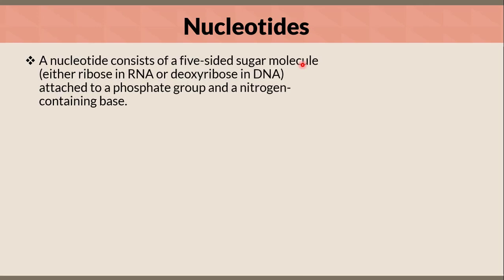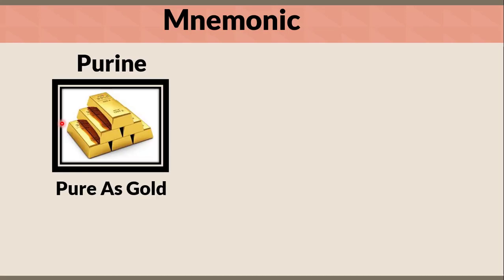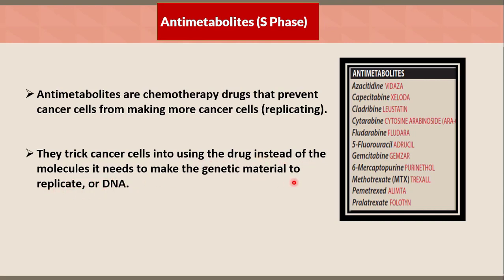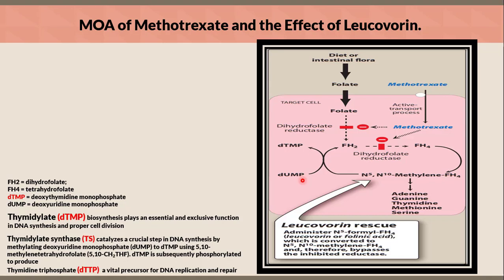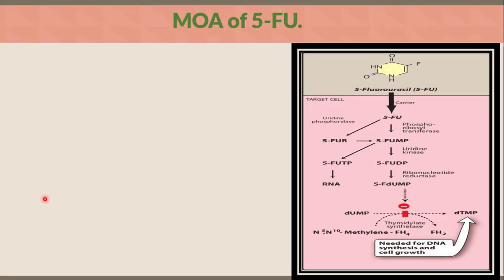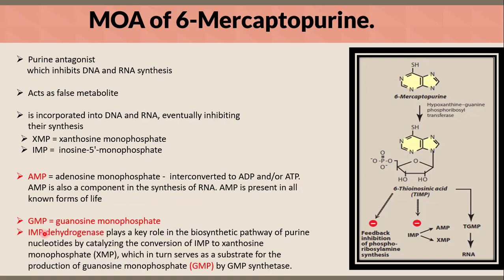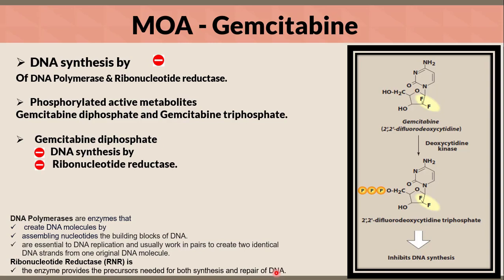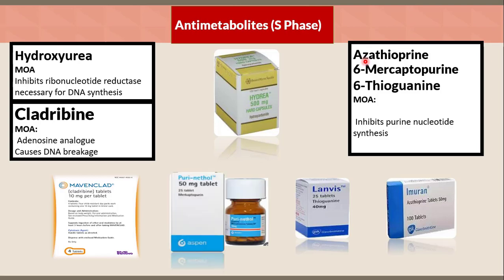Understand Antimetabolite Mechanism of Action